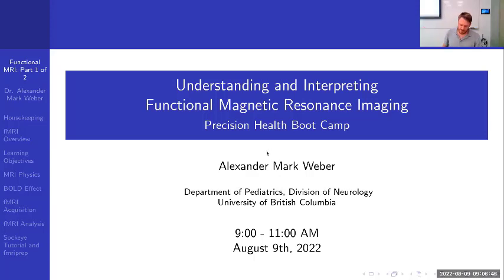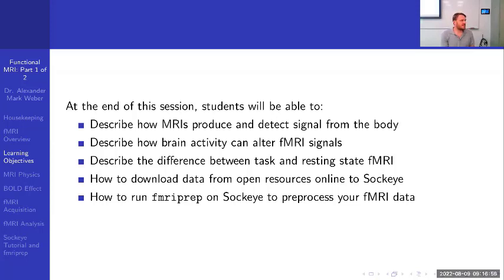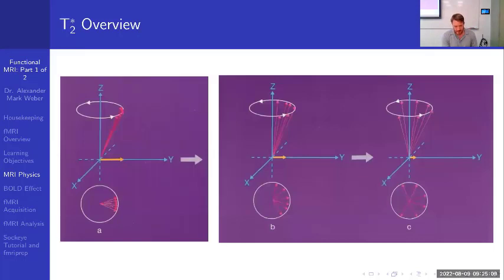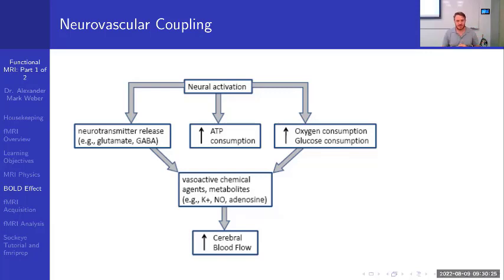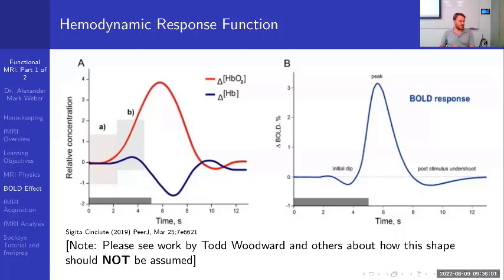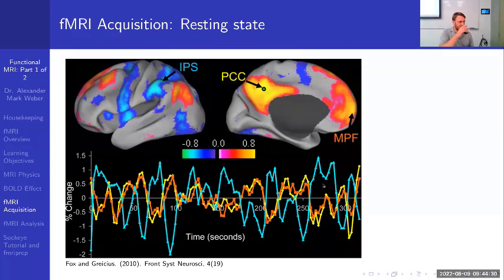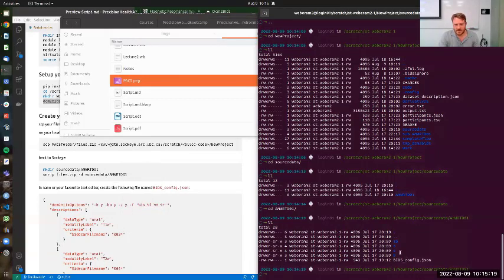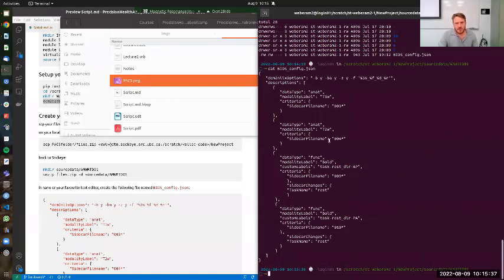Intro to functional Magnetic Resonance Imagaging - Part 1 - Precision Health Bootcamp Summer 2022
This is one of the sessions of the Precision Health Bootcamp Summer 2022 Workshop Series, hosted by BC Children's Hospital Research Institute (BCCHR), the BCCHR Trainee Omics Group, and UBC Advanced Research Computing. This set of workshops will focus on using UBC’s Advanced Research Computing Sockeye Platform for the analysis of “big data”. This includes basics for new users in high performance computing, and intermediate-to-advanced topics covering Precision Health data modalities such as whole genome sequencing, DNA methylation, genetic association testing, RNA-sequencing and single-cell RNA-sequencing, multi-omic integration, functional MRI, and more!

In this session, we cover:

• Focus on fundamental aspects of fMRI data analysts
• Core data types
• Standard practices for data preprocessing

Workshop held: August 9, 2022

Instructor: Dr Alecander Weber

Target audience: Beginner-to-Intermediate

TIMSTAMPS:
00:00:00 Introduction
00:04:18 fMRI overview
00:12:04 MRI physics overview
00:19:18 T2 Overview
00:23:45 Neurovascular coupling
00:25:30 BOLD effect
00:31:09 fMRI acquisition
00:44:24 fMRI analysis preprocessing
00:50:00 Tutorial